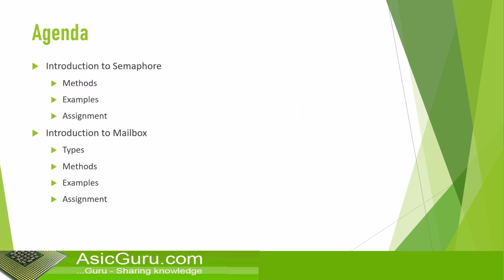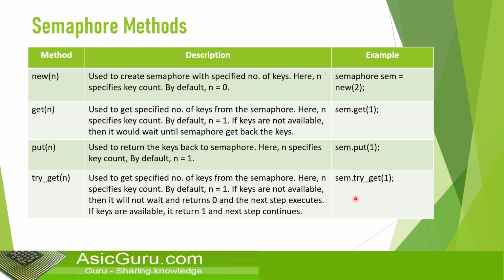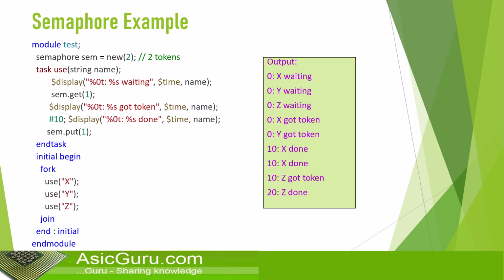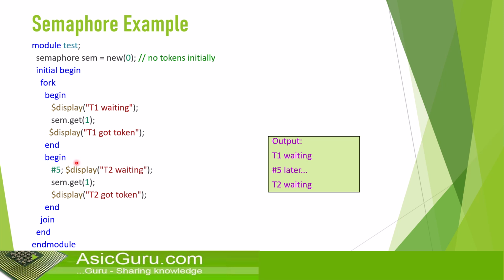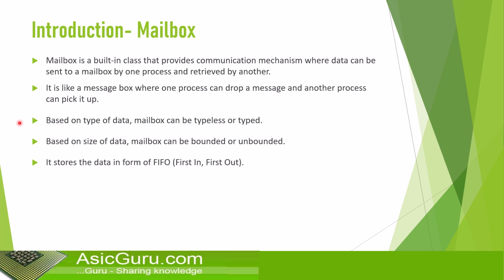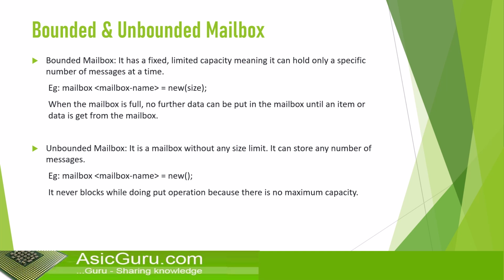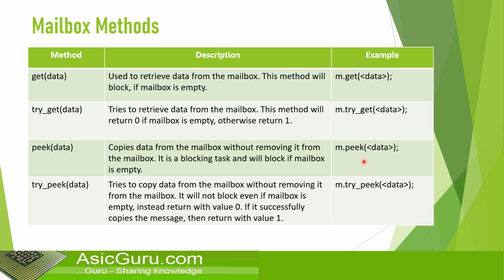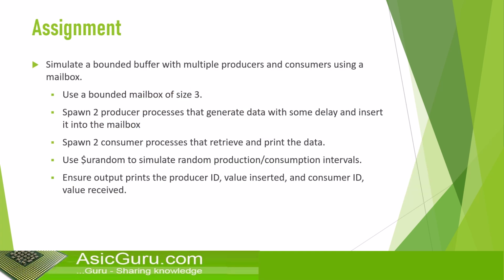System Verilog Semaphore & Mailbox - Synchronization Mechanisms in System Verilog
This video provides you with very good understanding on Semaphores and Mailboxes used in System Verilog for Interprocess Communication.